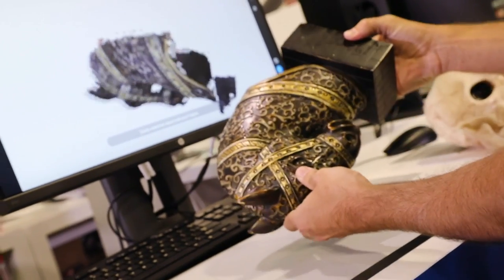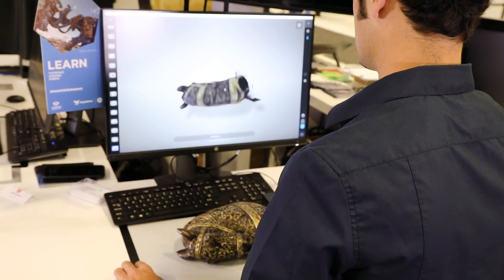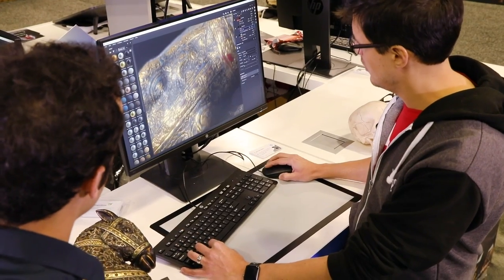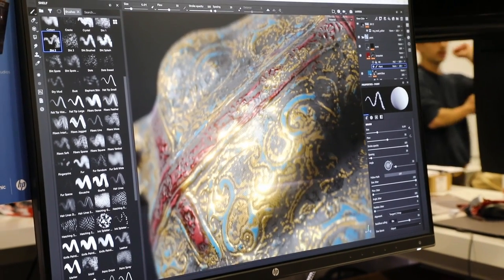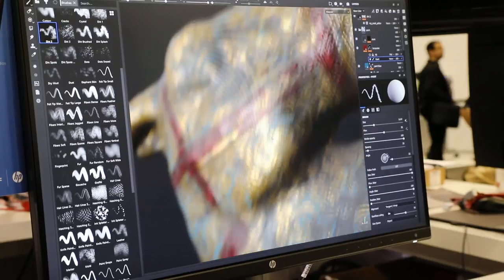Scanning Made Easy with the HP Z 3D Camera and Substance Painter | Adobe Substance 3D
In this short video, see how HP’s Z 3D Camera integrates textures into Substance Painter so you can start the creative process right after scanning your object!